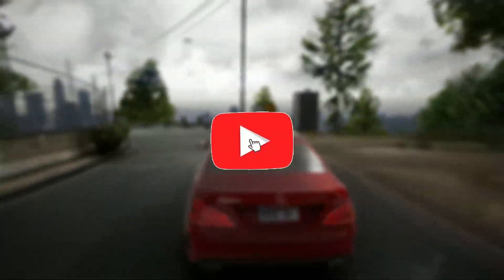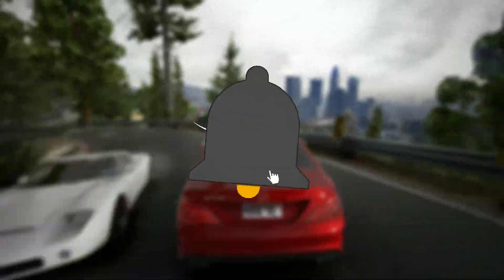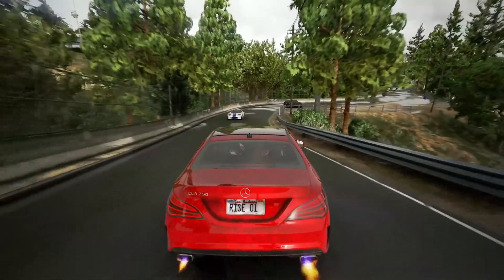Fix FiveM Crashes: DirectX Unrecoverable Error, DXGI_ERROR_DEVICE_REMOVED,KernelBase.dll & d3d11.dll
Title : Fix FiveM Crashes: DirectX Unrecoverable Error, DXGI_ERROR_DEVICE_REMOVED,KernelBase.dll & d3d11.dll

🔽Download Links🔽

🎧 Available on:

YouTube:    • Gaming Music No Copyright | Hotham - ...
YouTube Music:    • Gaming Music No Copyright | Hotham - ...

😊 Contact the Artist:

PC Spec's
Processor : Ryzen 5 5600
Motherboard : Msi B450m A-Pro Max
Gpu : XFX Rx 6600xt
Ram : Delta T-Force 16gb
PSU : Corsair TX750